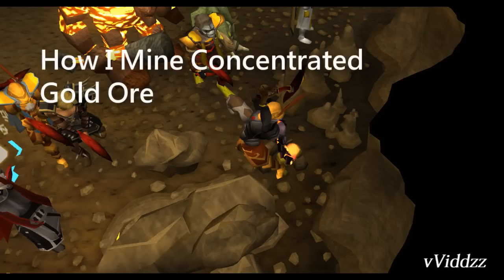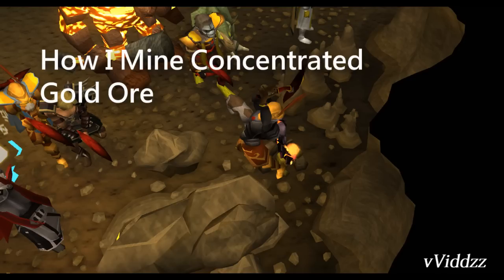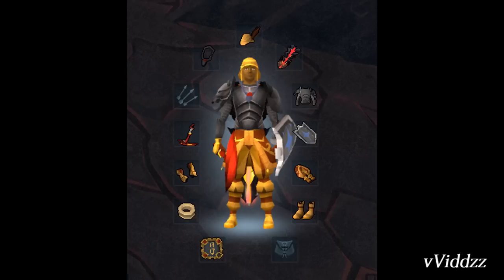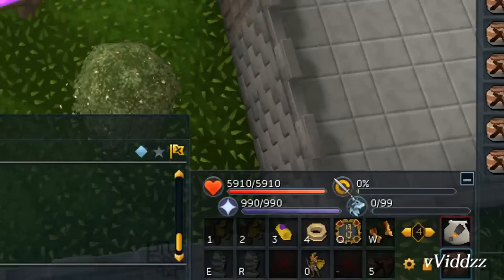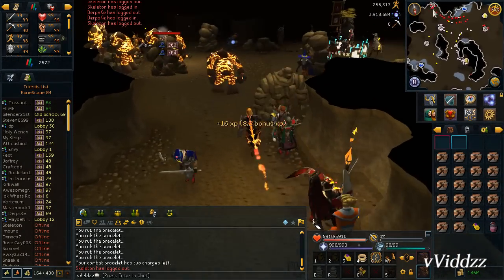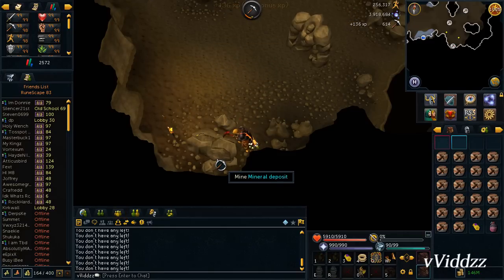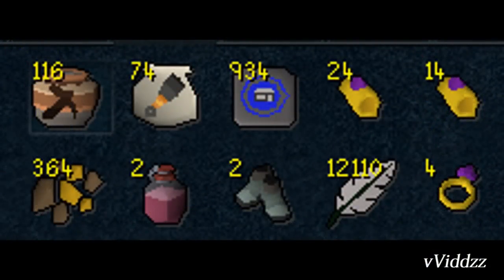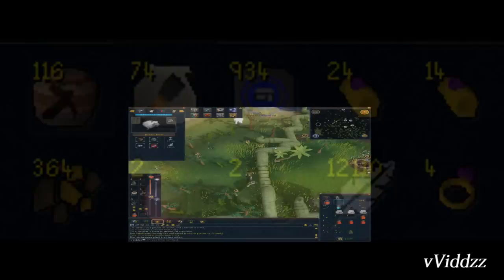How I: Mine Concentrated Gold Ore at the LRC (Mini-guide) [2014]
Things i forgot to metion:
*rock-crushing scrimshaw

WATCH IN 720p, 360p is disgusting!

2:25 - Example Run
3:20 - Inventory Setup
4:18 - Banking
4:48 - Bank Setup

Here's a few videos that you might have missed:
Previous Video -

Runescape 3, high level mining guide, living rock cavern guide
EOC Commentary
Eoc Guide Tanking Nex
Runescape 3 bank video
Runescape 3 maxed player bank video